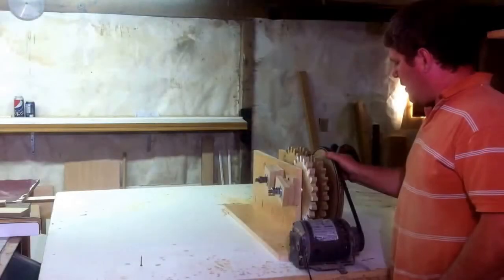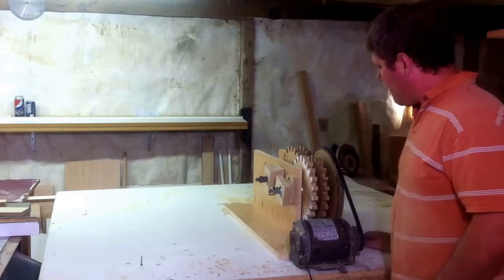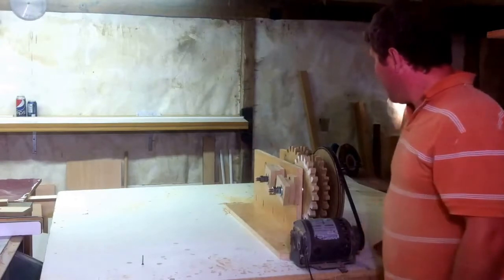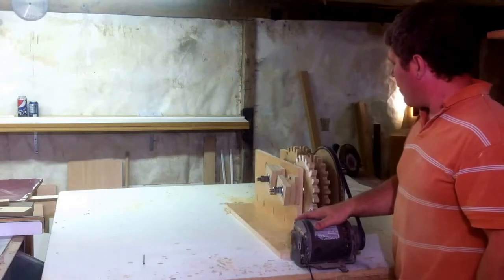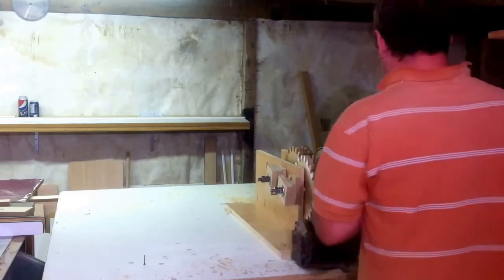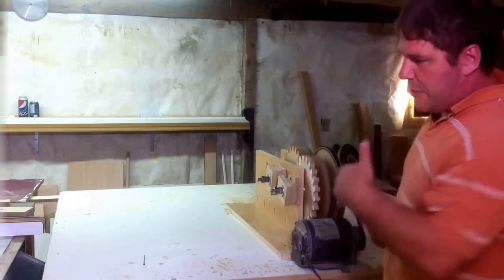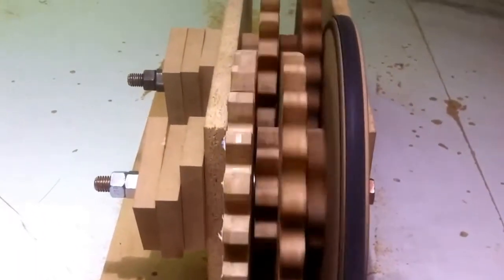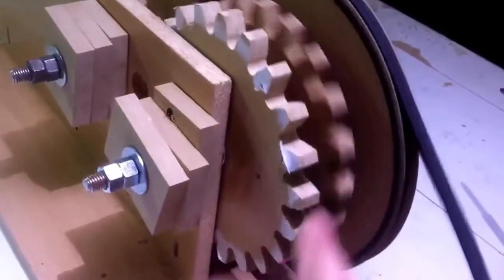Wooden Gearbox part 4 Wooden Gears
This is a video showing a wooden gearbox using wooden gears.I bought the gear generator program from Matthias Wandel.  Here is the link to his video and site where you can buy the program. It cost $26 and was worth every penny.